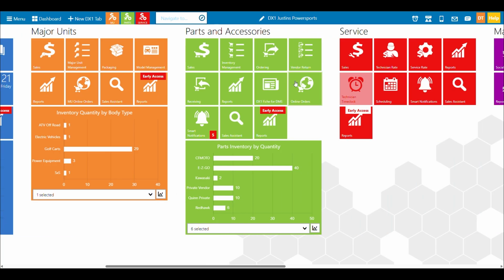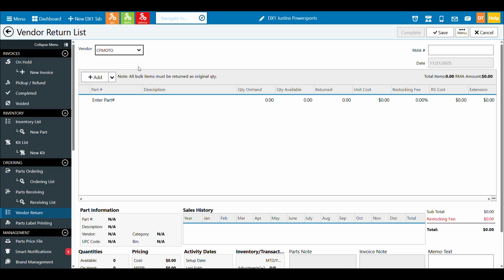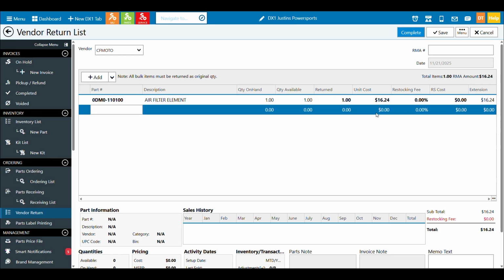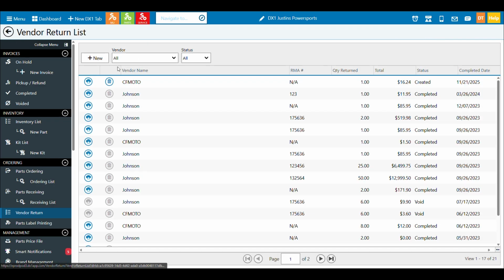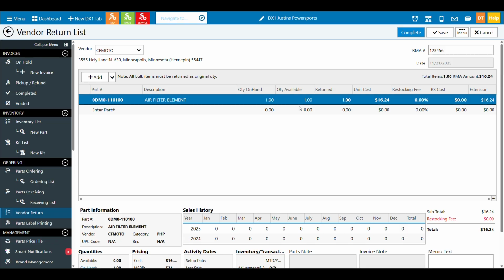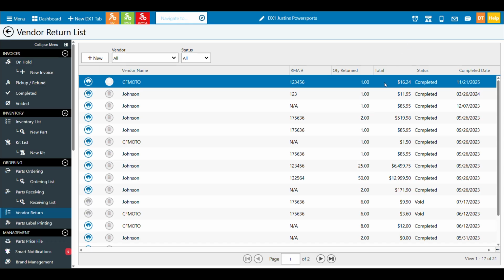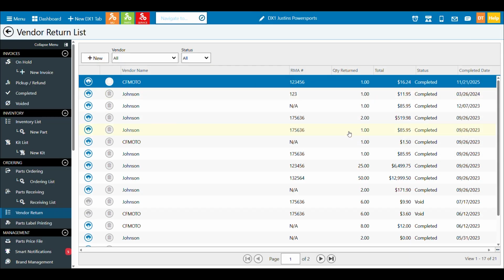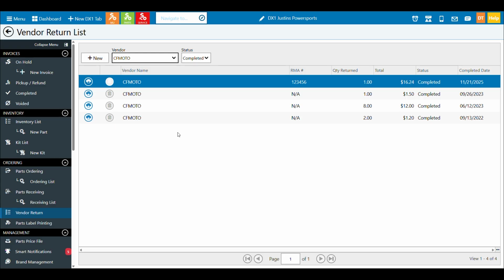Chapter 50 - Parts and Accessories - Processing Vendor Returns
Chapter 50 – Parts & Accessories: Processing Vendor Returns

This chapter walks through how to return parts back to a vendor. When items are incorrect, damaged, or no longer needed, processing a Vendor Return ensures inventory and cost records stay accurate.

In this chapter you’ll learn:
• How to create and complete a Vendor Return in DX1
• How returns adjust stock levels and vendor balances
• How proper processing supports clean purchasing and accounting records

Once you understand how to handle Vendor Returns, your team will be able to keep inventory and vendor relationships organized as onboarding continues.